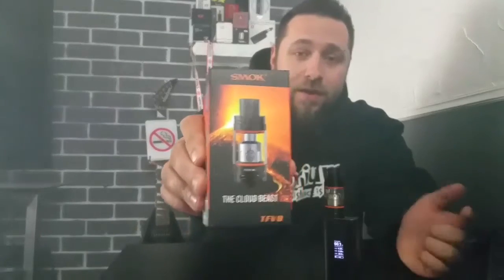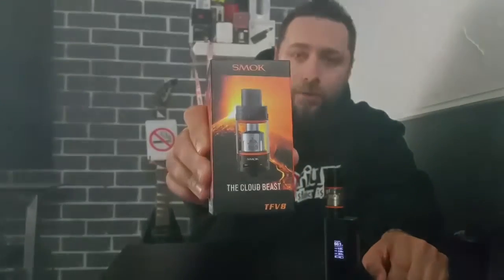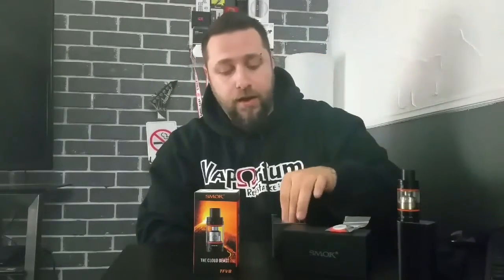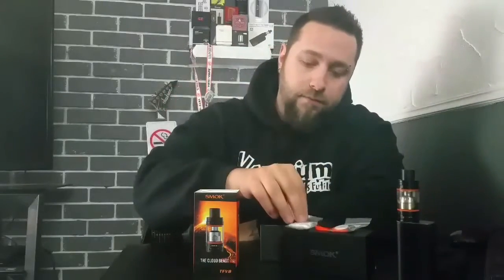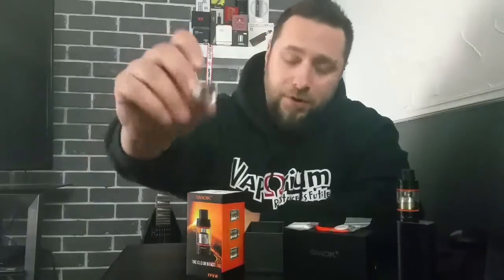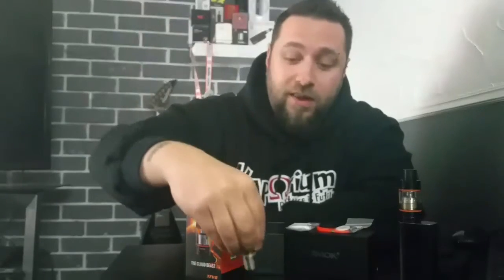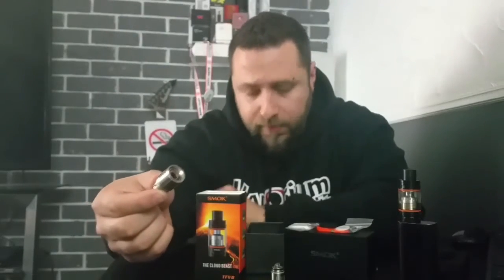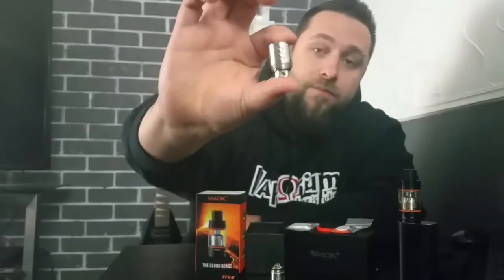Hazey Reviews: Smok TFV8 Cloud Beast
Here's an amazing RTA. oh ya this is a subohm tank! Lol the tfv8 is awesome! Hands down my favourite subohm tank. Performance is great. It really does perform like an RTA.